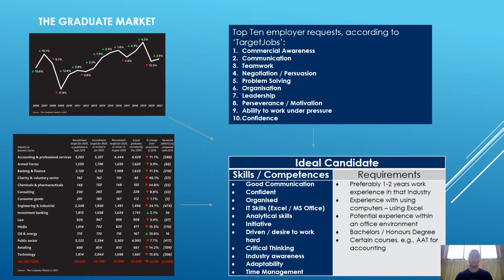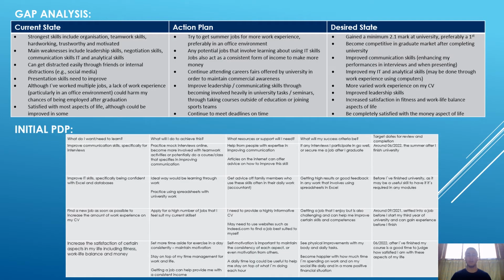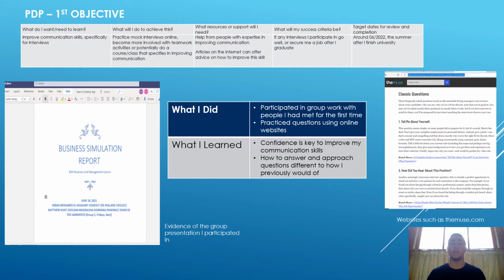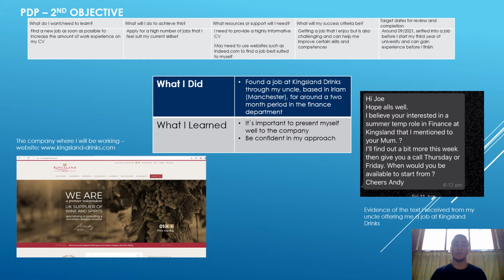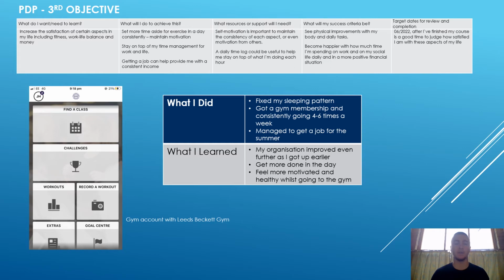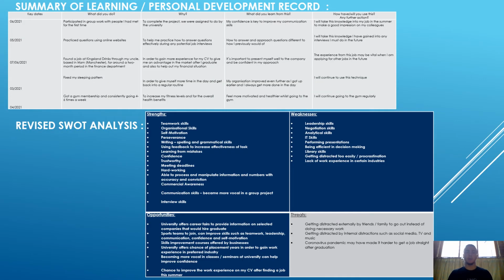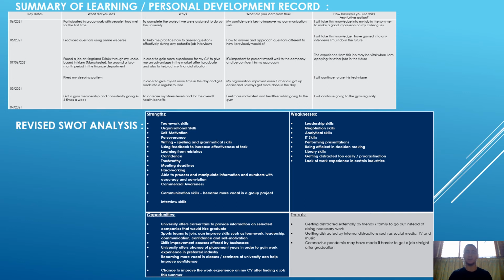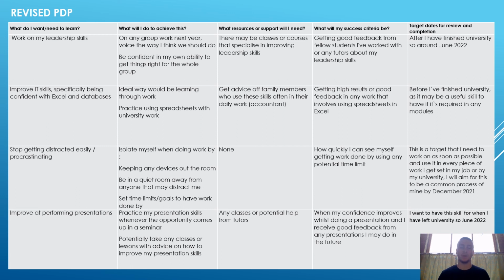Presentation Applied Management Practice – Self Assessment C3552231